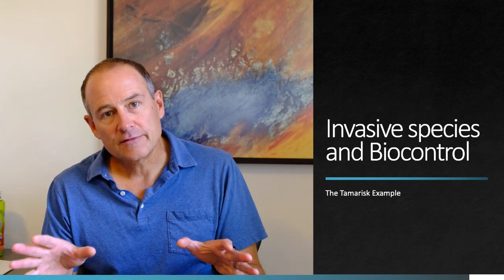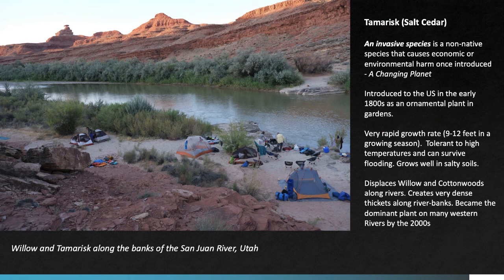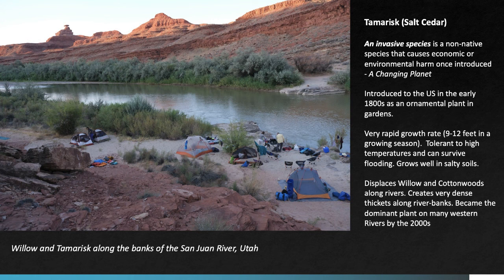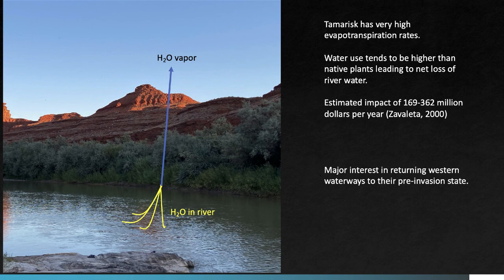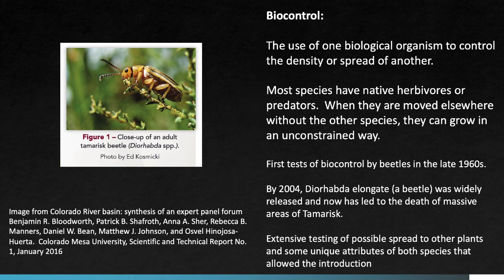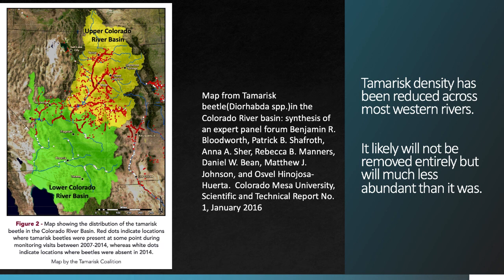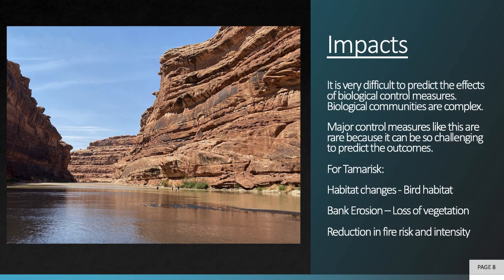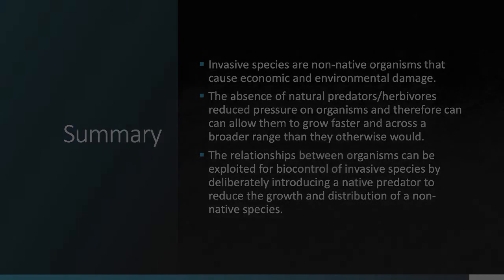Tamarisk and Biocontrol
Examines the invasion of Tamarisk in western rivers & the use of a biocontrol to reduce Tamarisk populations.